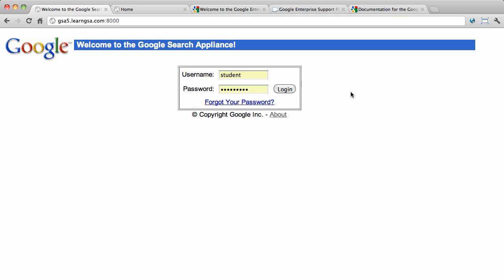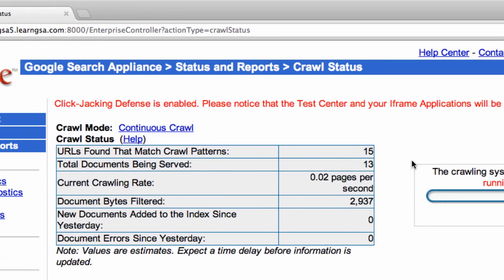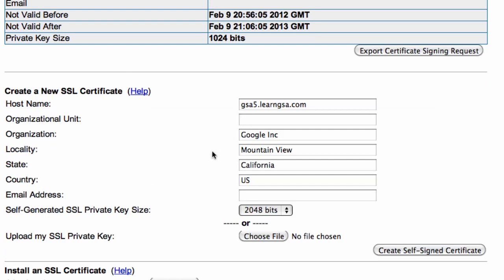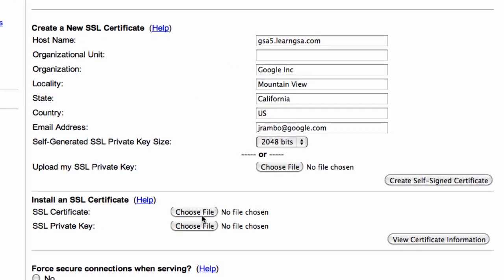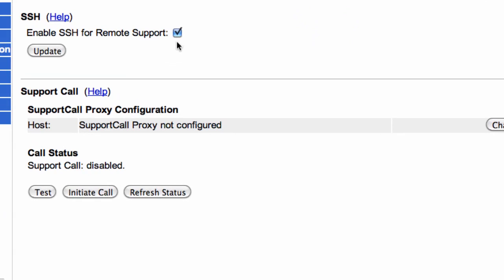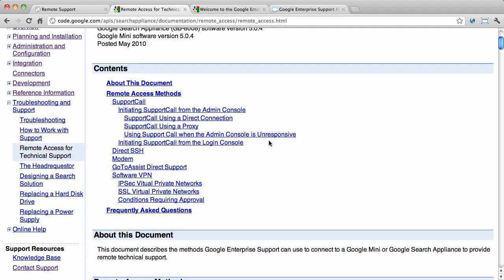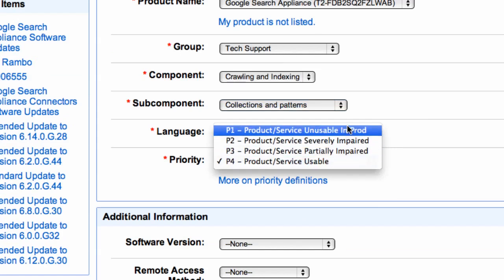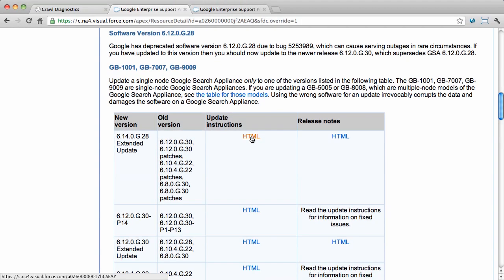1b. Initial setup - demo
initial setup of the Google Search Appliance